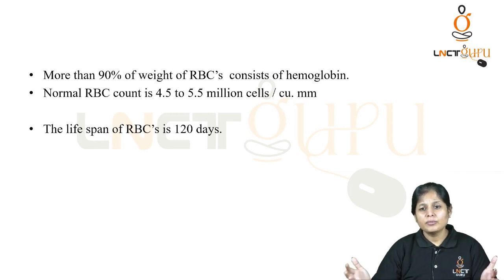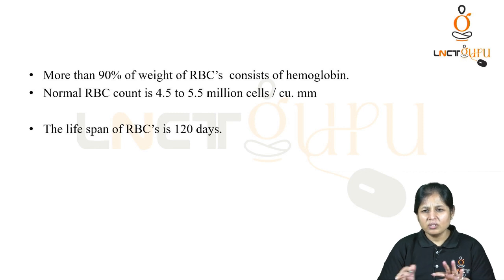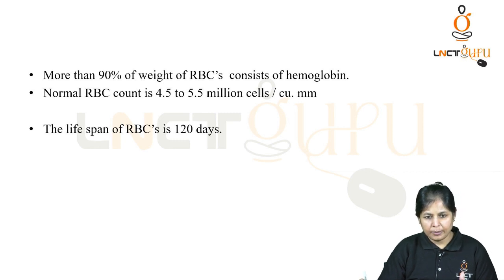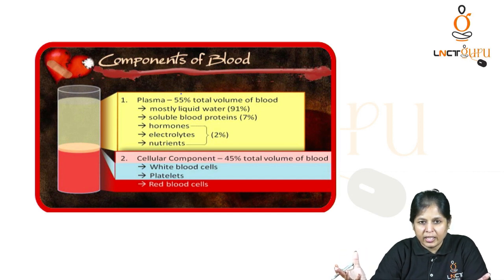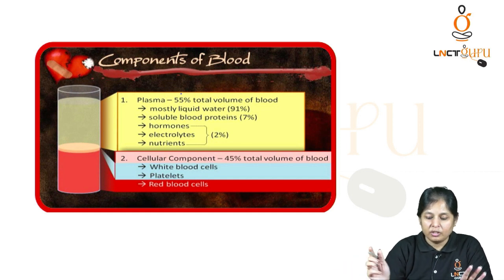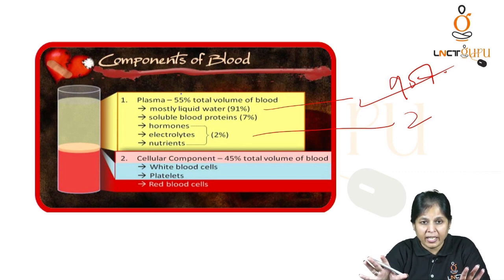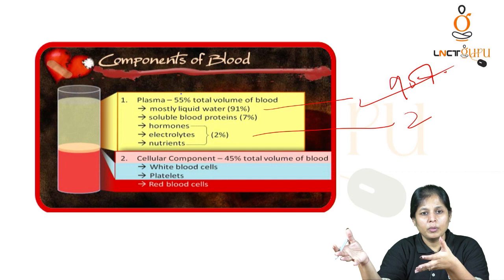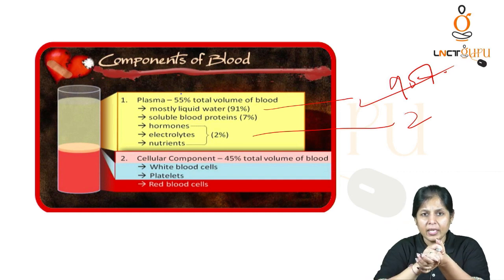BLEEDING DISORDER Dr. Kriti Shrivastava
Learn the concepts of OMDR for University exams and other exams with your guru Dr. Kriti Shrivastava